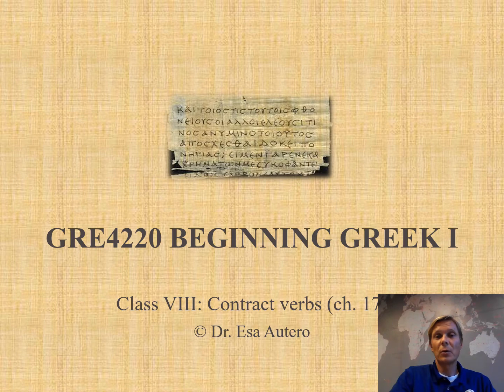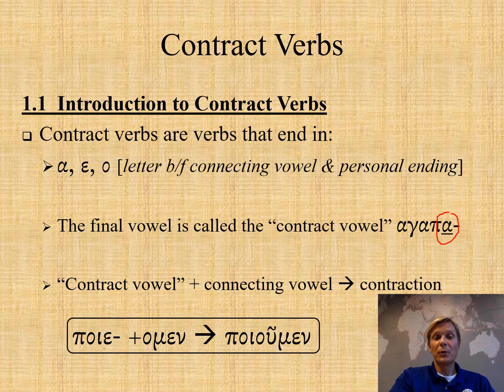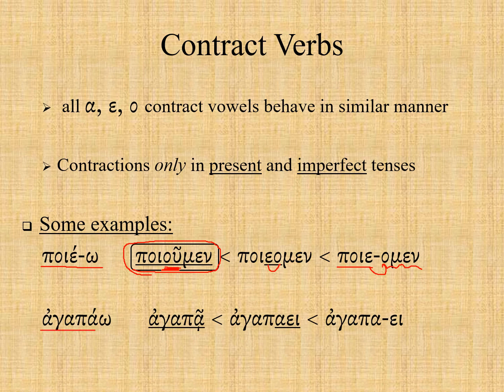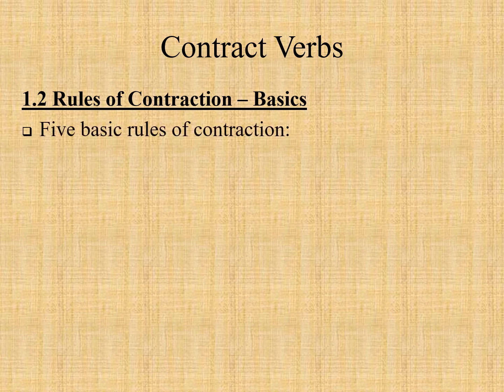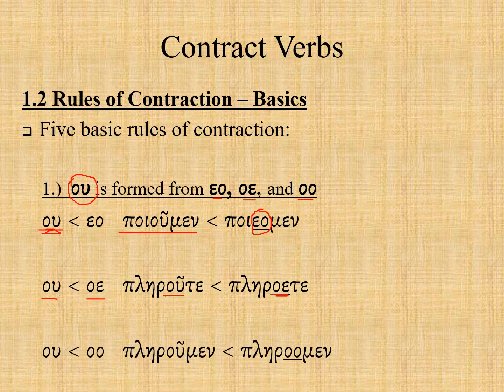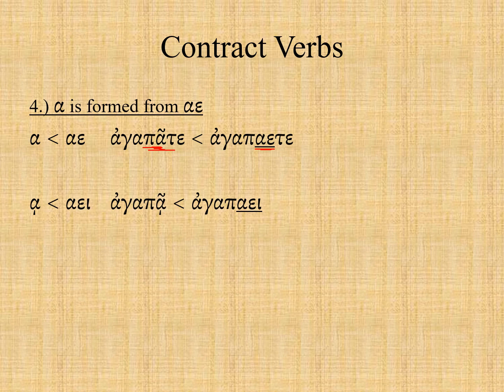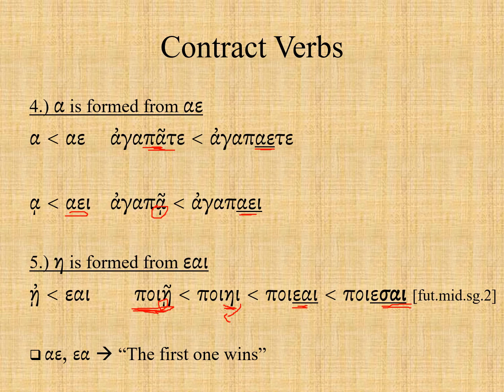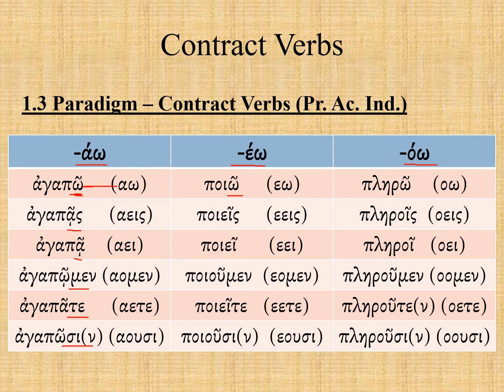GRE 4220 Class VIII Contract Verbs Pres Ind 2020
Contract verbs (present, active, indicative)